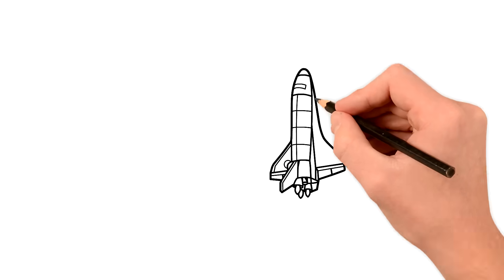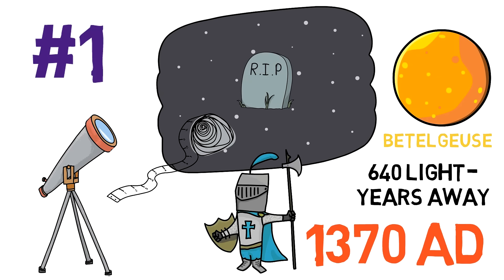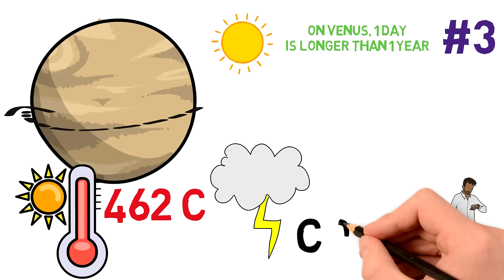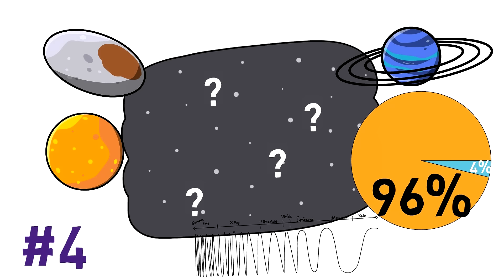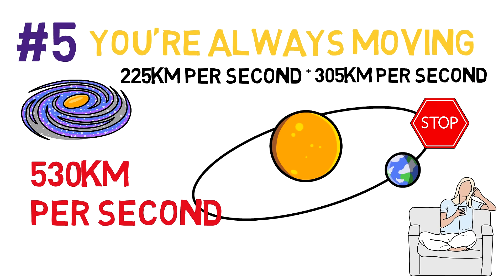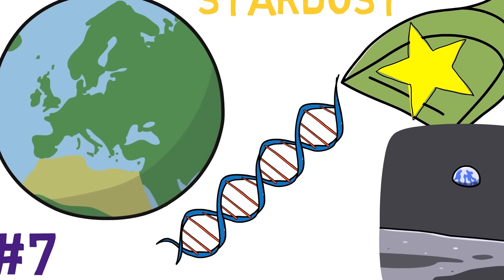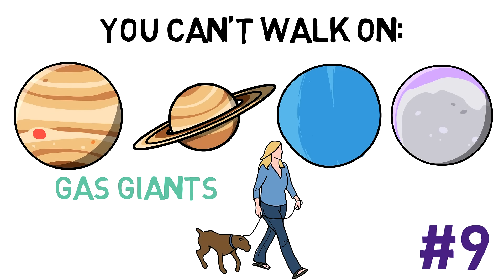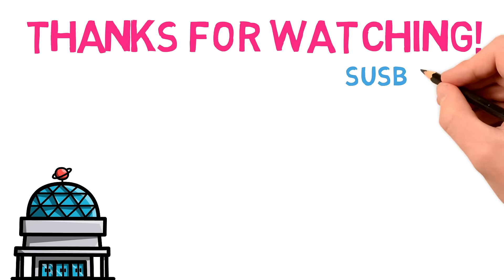10 Mind-Blowing Facts About Space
In this video we take a look at 10 interesting facts about Space!